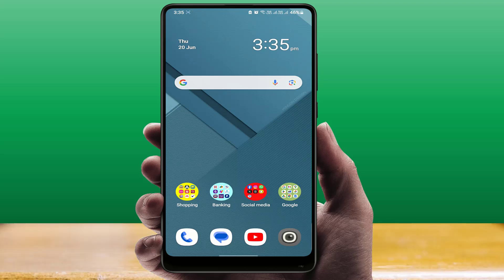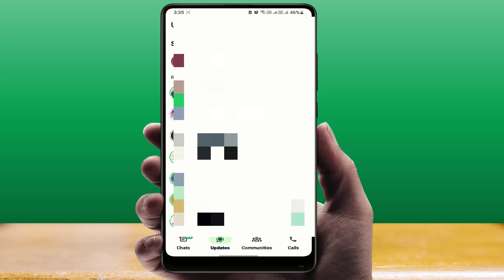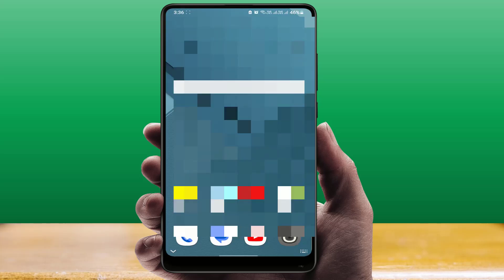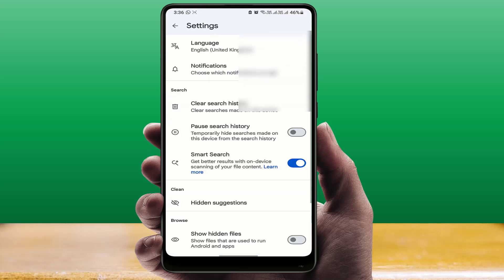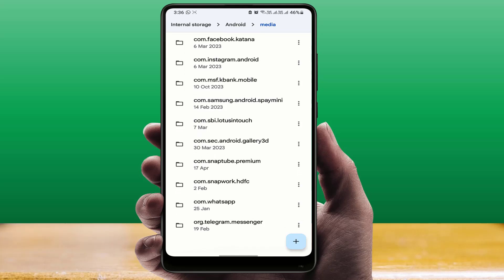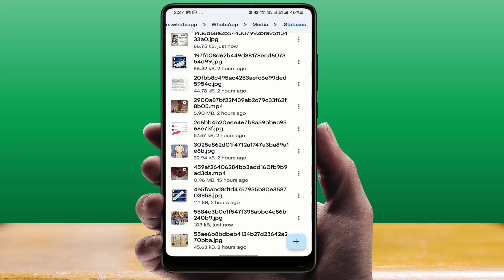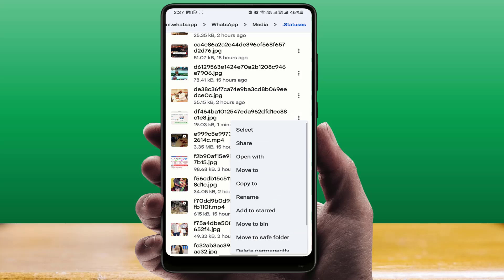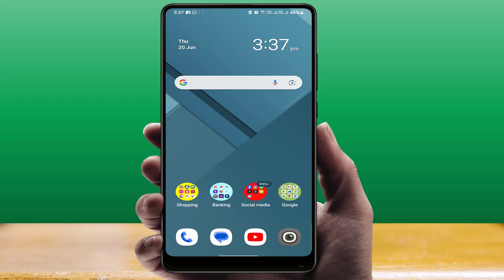How to Automatic Download WhatsApp Status Video & Images | No App Required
How to Automatic Download WhatsApp Status Video & Images on Android
Without Using Any Third Party App How to Download WhatsApp Status